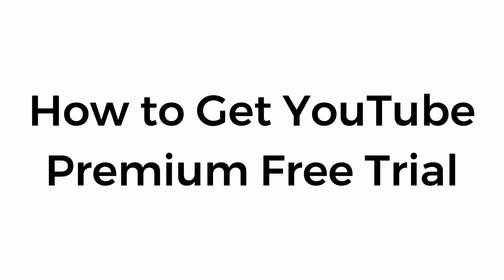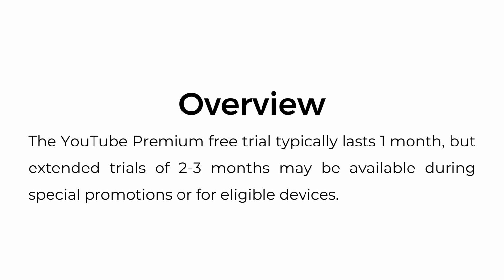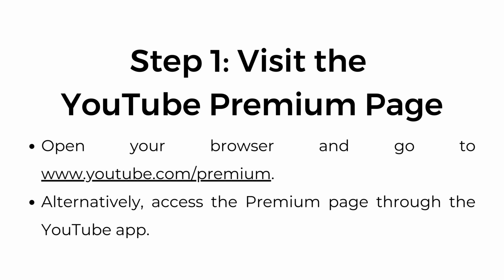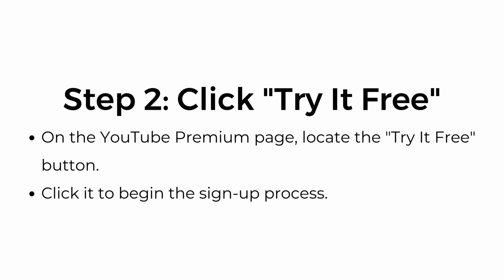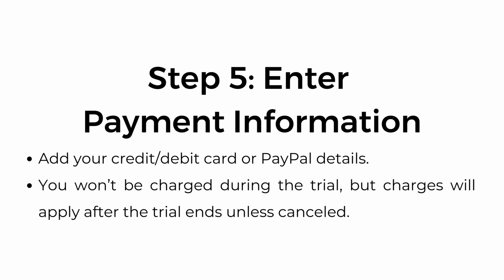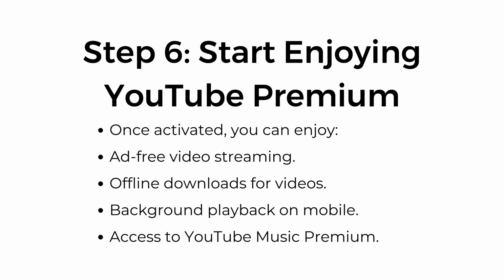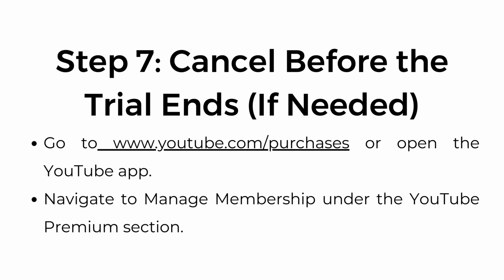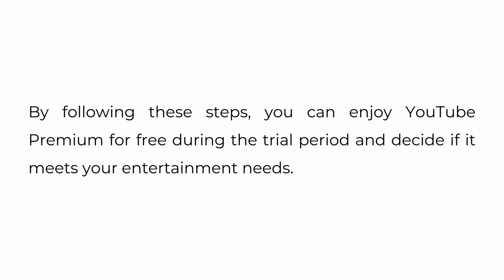How to Get YouTube Premium Free Trial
In this video, you'll learn how to activate a YouTube Premium free trial step by step. Discover how to enjoy ad-free videos, offline downloads, and YouTube Music Premium without any upfront cost.

00:00 Introduction
00:12 Overview
00:21 Step 1: Visit the YouTube Premium Page
00:32 Step 2: Click "Try It Free"
00:40 Step 3: Sign In or Create a Google Account
00:52 Step 4: Select a Plan
01:06 Step 5: Enter Payment Information
01:16 Step 6: Start Enjoying YouTube Premium
01:27 Step 7: Cancel Before the Trial Ends (If Needed)